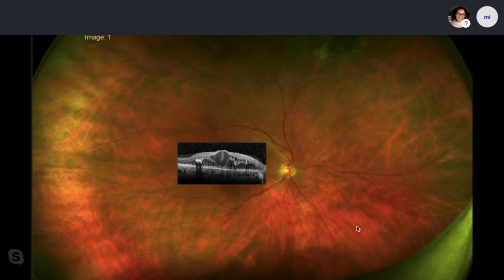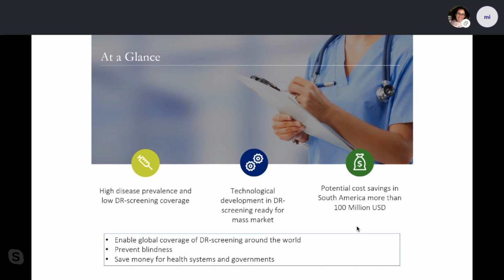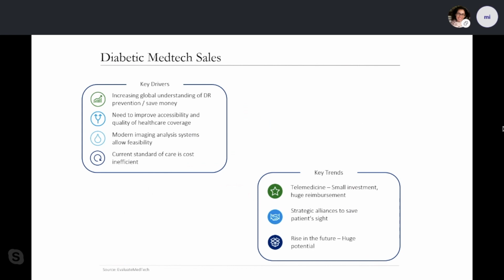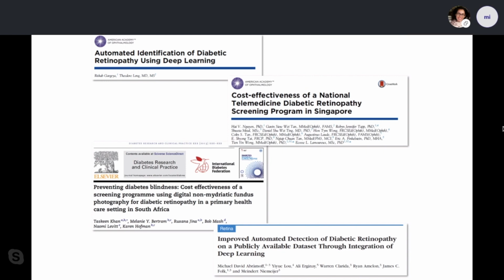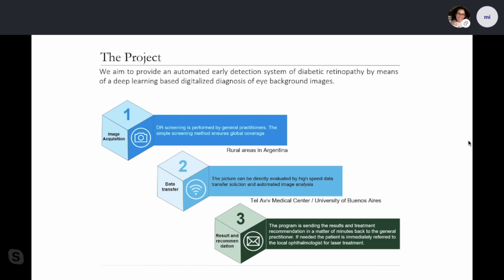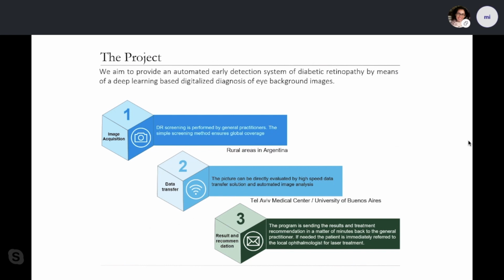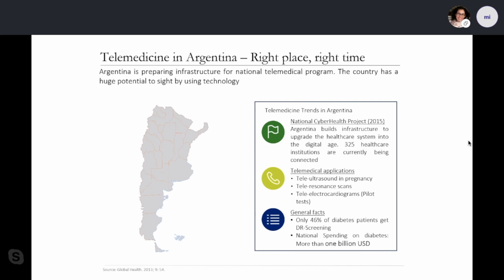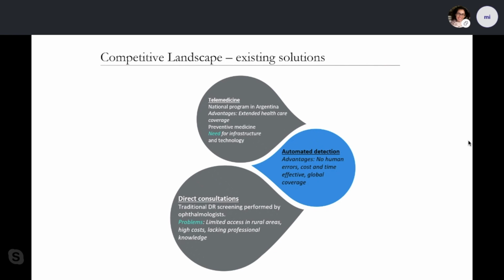Diabetic retinopathy telemedicine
"Телемедицина при діабетичній ретинопатії".

Matias Iglicki, MD, Universidad de Buenos Aires, Argentina.

Лекція надана Європейським товариством спеціалістів з сітківки  EURETINA в рамках спіробітницта з Товариством офтальмологів України та Інститутом очних хвороб та тканинної терапії ім. В.П. Філатова НАМН України.
EURETINA підтримує всіх офтальмологів України під час підступного вторгнення рф та надає лекції своїх найкращіх спеціалістів для підтримання професійного розвитку та вдосконалення наших лікарів навіть під час війни.

Все буде Україна!